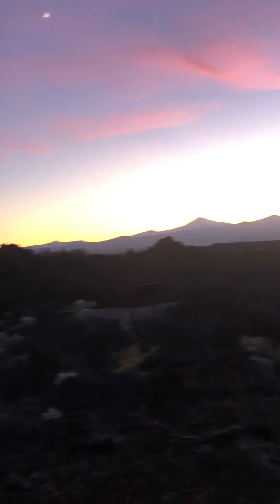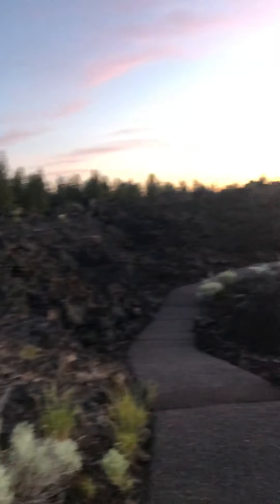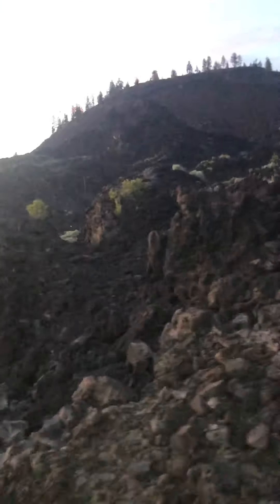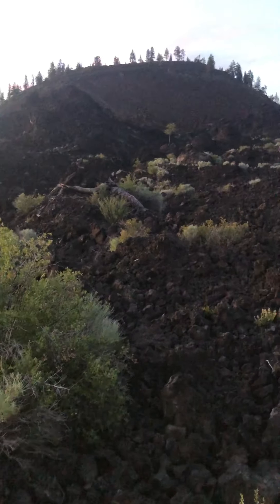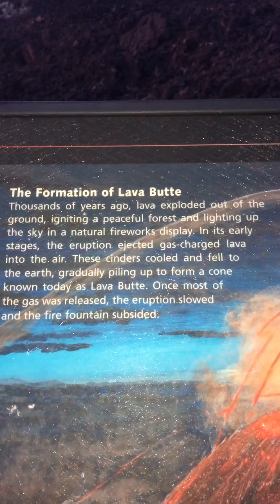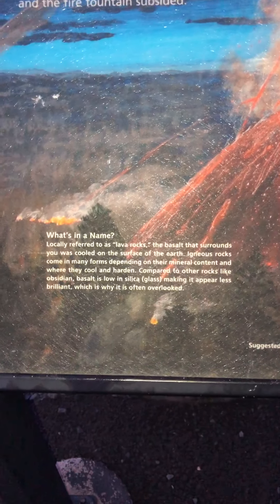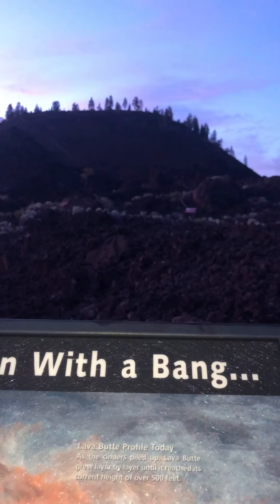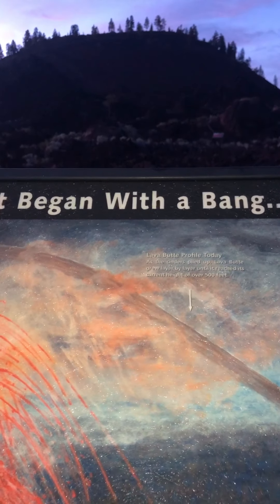Lava Walk with me In Oregon [asmr]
Impromptu and just last evening.
A walk facing west to the Cascade Mountains. On Lava Butte in beautiful
Not edited one bit and taken on an old iPhone. Can’t afford a new one.

I hope all is well and calm in your world. Making this video relaxes me as much as it will hopefully relax you.

Reiki Infused.

finalofferingsummersolstice2020

Virtual Tip Jar for MoonGirlGetsZapped.
It most likely has a pretty graphic on it.
Artists and Practitioners have to eat, too.
If not me, pick another one...but check into doing so.
I in turn, support other artists. And so on and so forth.
It sure helps.
Non YouTube Ad Supported Since 2012.
I wish we could just eat stars.
Merchandise and Art
Not spendy at all.
I ordered some samples so I can show you.
I will as soon as they get here!

2020
Non YouTube Ad Supported Since 2011

All Black Lives Matter.

Wanna help me out and don’t know how?  It’s easy!
OR
I love the rare occasion I receive cash! I'm not a wealthy person.
At all. My husband and I live on his VA retirement benefits. He's 100% service connected. I've never been given a reason why I was never monetized at YouTube. I may have a second chance to be monetized soon. I do this because I love doing it.

OR
MoonGirlGetsZapped Merchandise- Makeup Pouches,
Faux Suede Pillows, Color Changing Coffee Mugs and more.
Mostly under $20. Partial proceeds to blm cause of my choice with receipts provided.